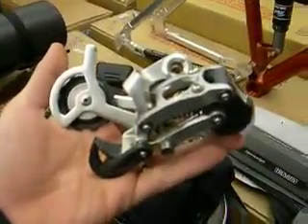First Attempt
Just messing around